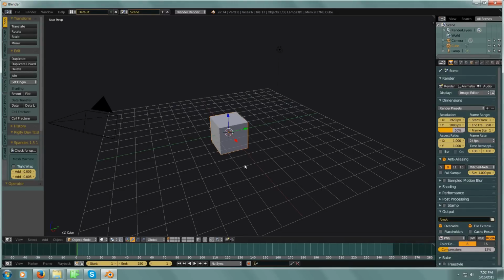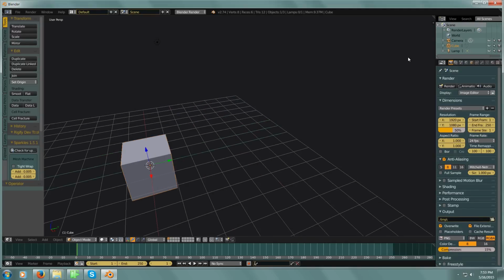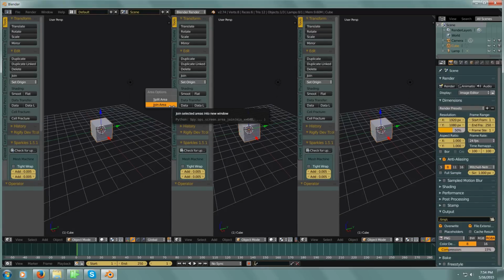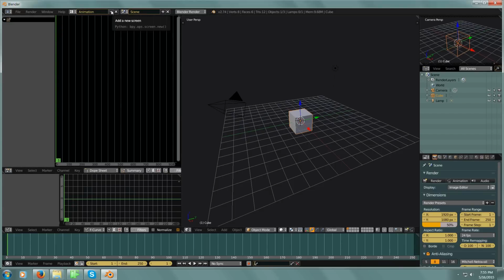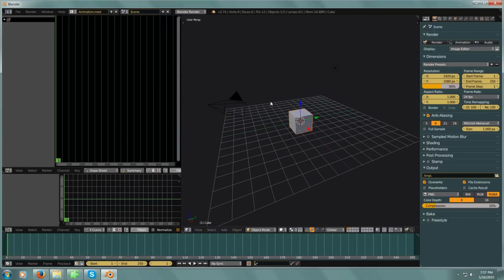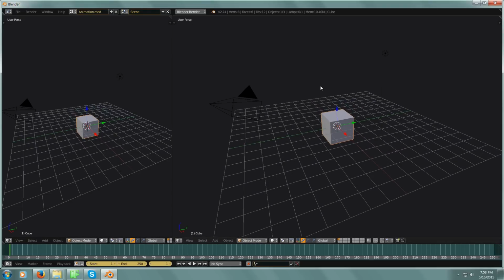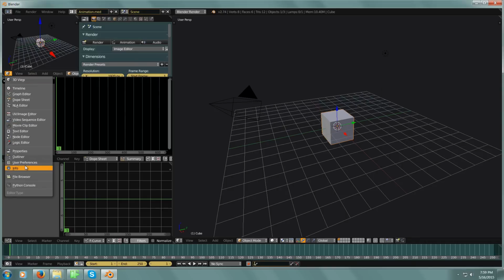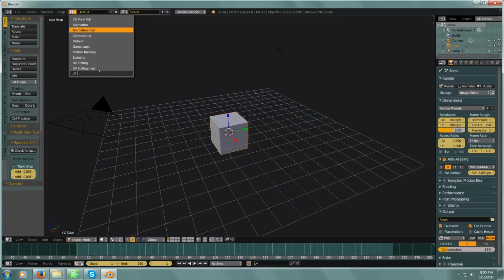Screen Layouts in Blender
This is a quick tutorial video about screen layouts in Blender.